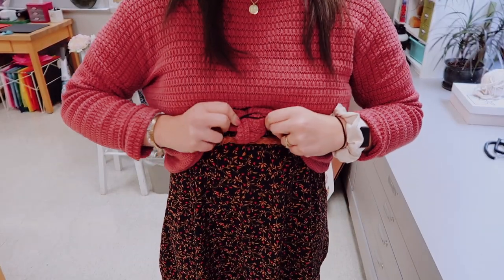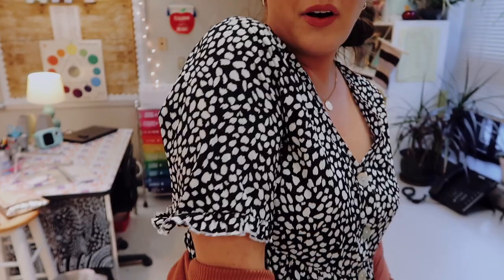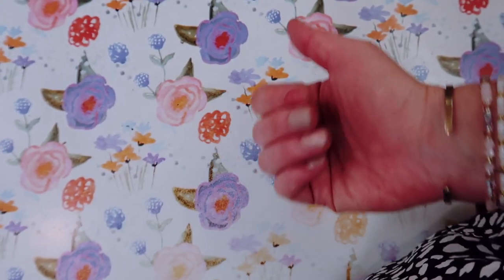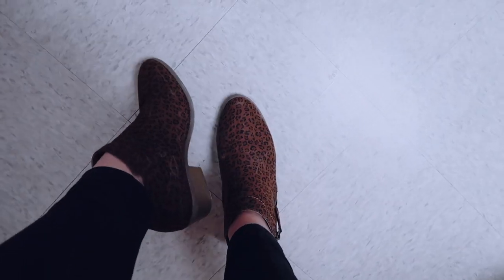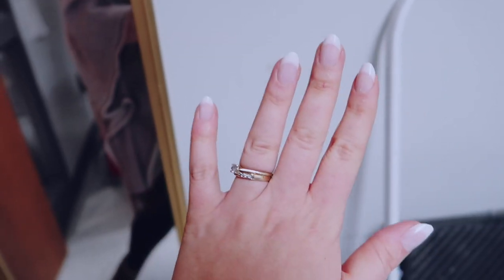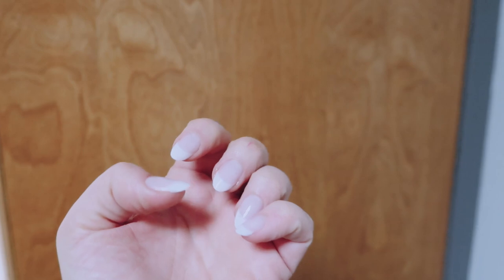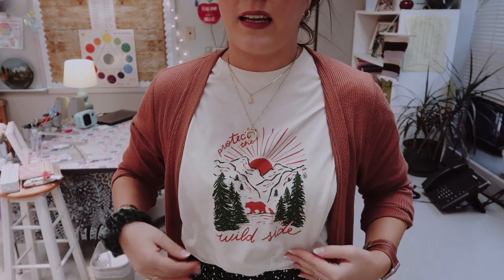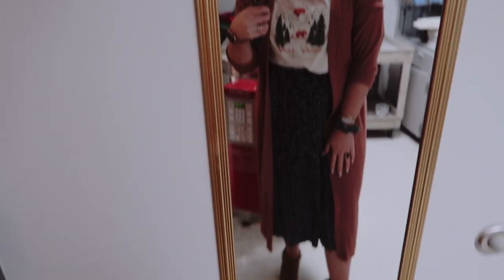TEACHER OUTFITS OF THE WEEK! 2021 | TEACHER OUTFITS that are COMFY & CUTE!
I hope you all enjoyed these teacher outfits of the week for winter of 2021! I love finding different teacher outfits that are comfy and professional!

▼ ▽Links

Outfit 1:
Couldn’t find links for the top or Dress on this one!
Black Flats

Outfit 2:
Amazon Black and White Polka Dot Dress
Long Burnt Orange Cardigan (similar)

Sweater Kimono: I can’t find it anywhere! Try looking at your target.
Cheetah Booties (similar)

Outfit 4:
American Eagle Sweater
Maroon/Purple Leggings

Outfit 5:
Amazon Polka Dot Skirt

Accessories and other items mentioned:
Favorite Black Leggings
Apple Watch Band
Winter Coat (very similar)
Kiss nails set #1
Kiss nails set French
Brown Booties

▼ ▽FILMING EQUIPMENT
- Vlogging Camera, Camera G7X Mark II
- Filming Camera, Canon 80D 50 MM / 18-135 MM
- Editing Software, Final Cut Pro
- Ring Light, Neewer 18 Inch
- Mic #1- PowerDeWise Lapel

▼ ▽ LINKS
AMAZON STORE

▼ ▽ MUSIC